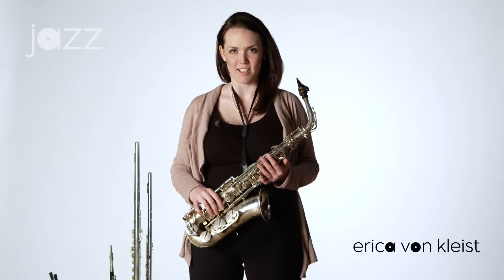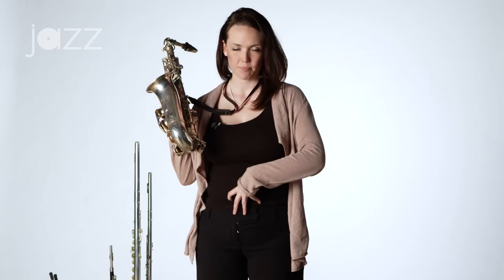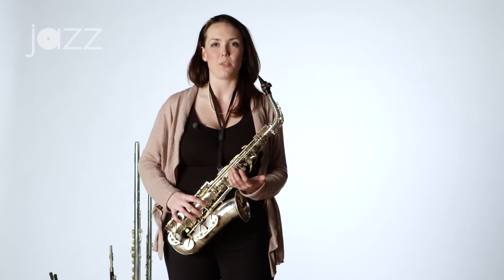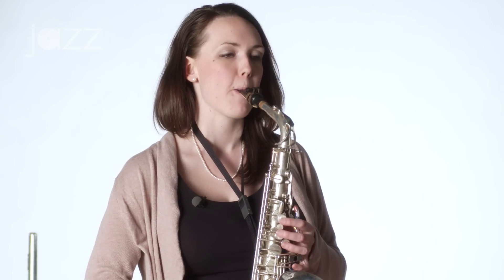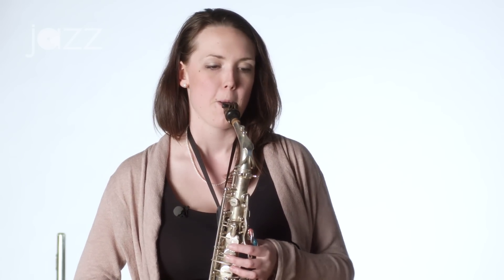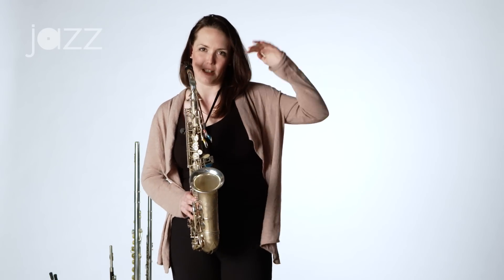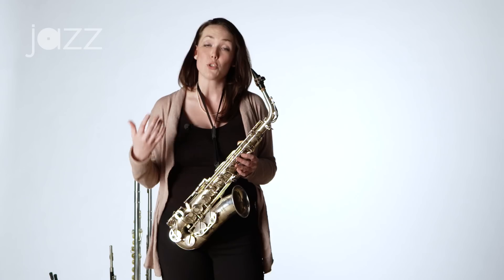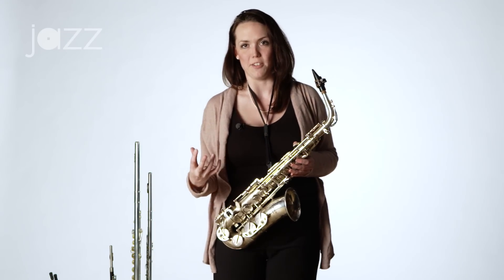Part 1: Erica von Kleist Demonstrates Harmonics and Subtones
Saxophonist Erica von Kleist demonstrates subtones and harmonics on a saxophone, and shows you how to incorporate them into your practice routine to improve your sound.